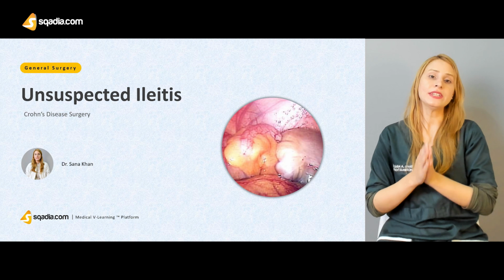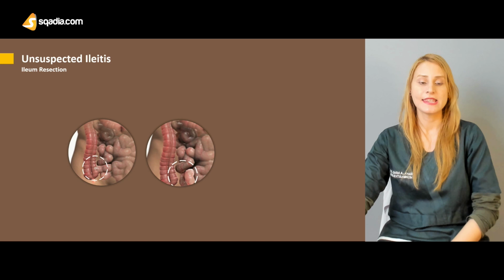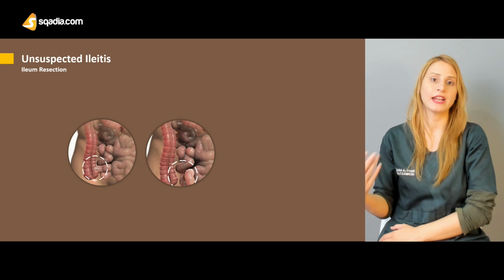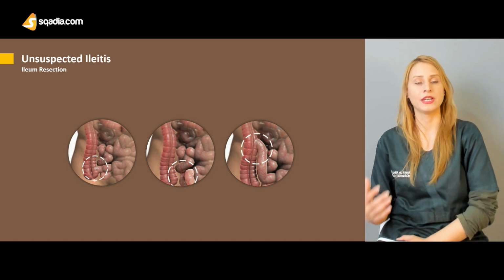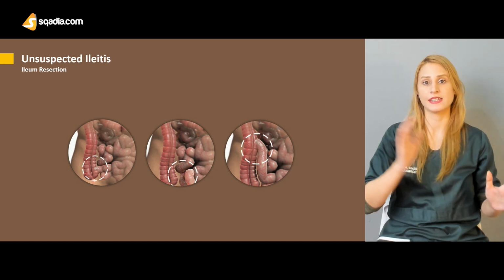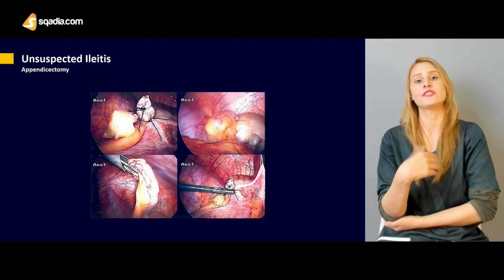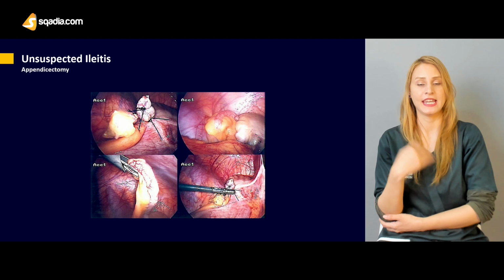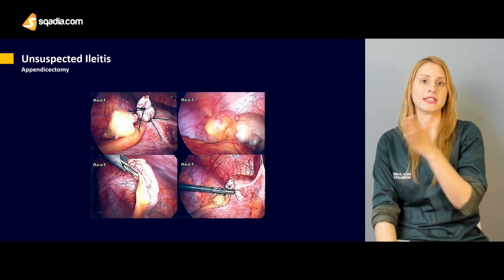Crohn's Disease Surgery | Unsuspected Ileitis